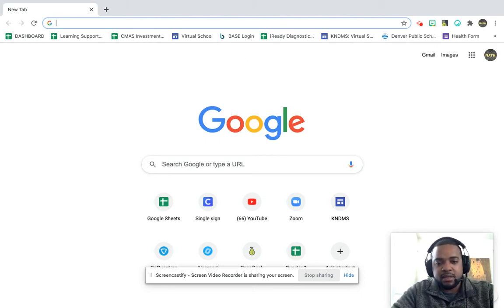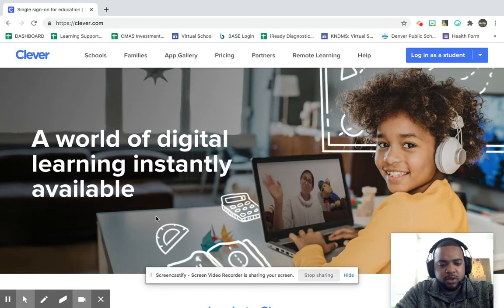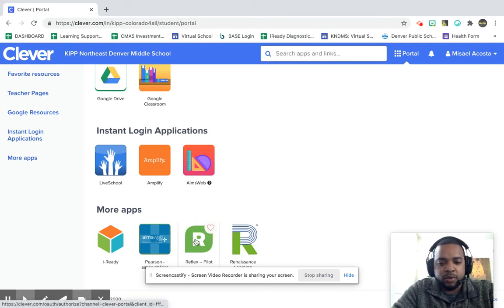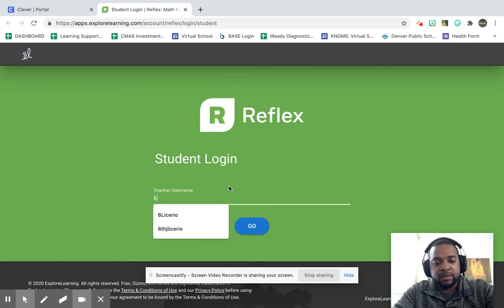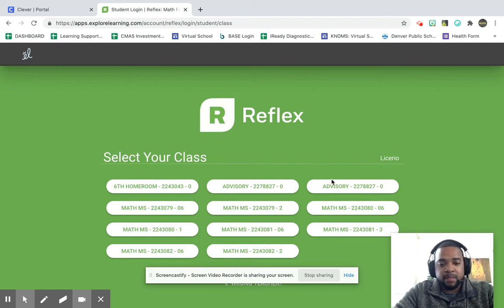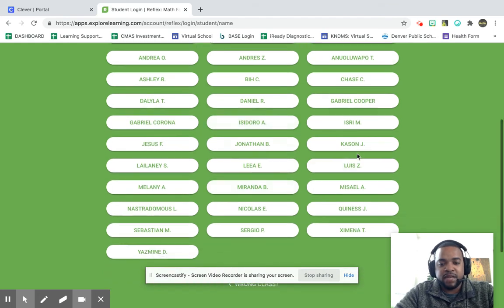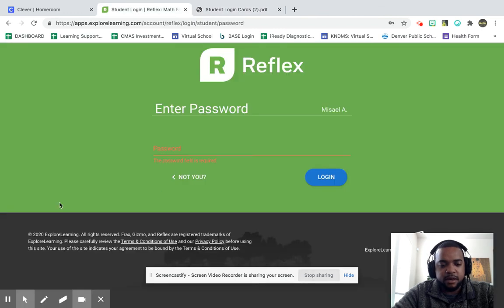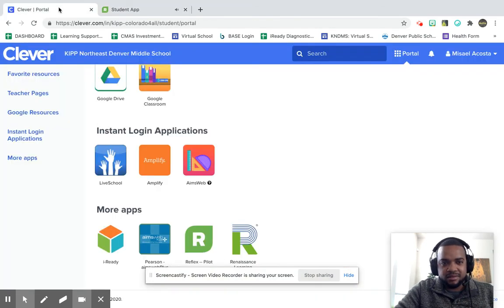Logging in to Reflex Math